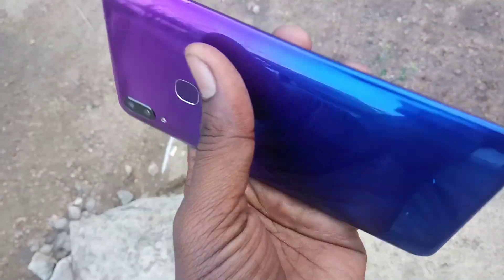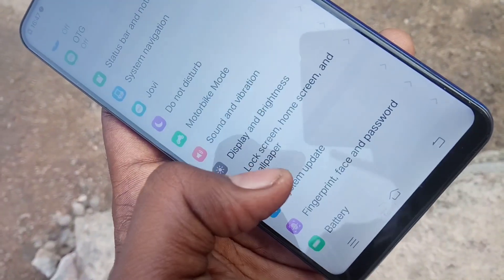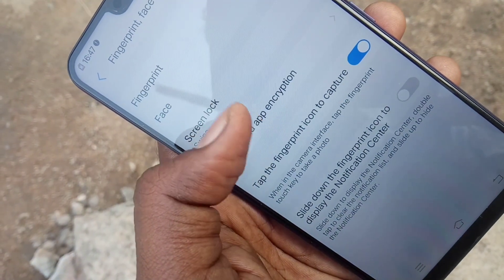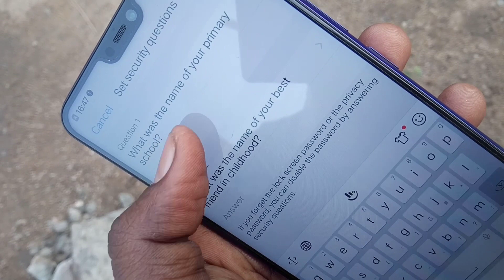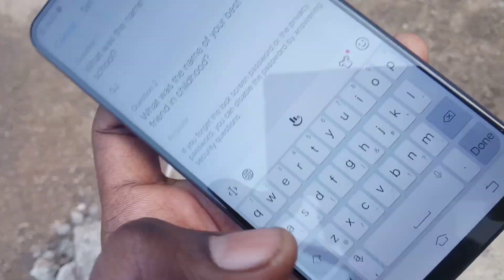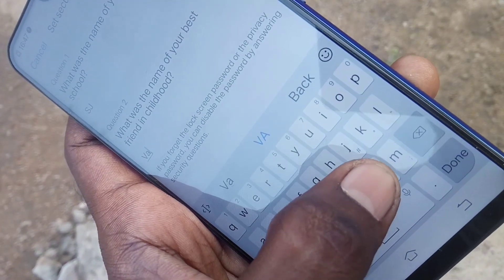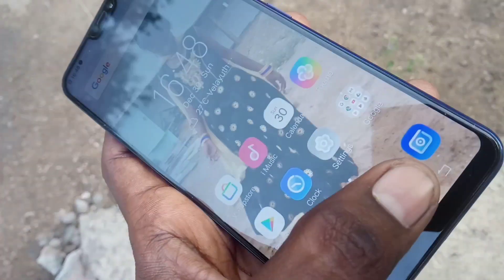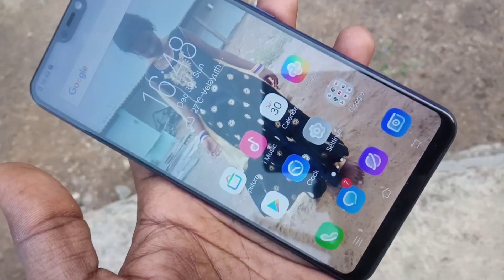How to set pattern unlock in Vivo V9 Pro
How to set pattern lock or unlock in Vivo V9 Pro: Learn here the procedure of setting / putting a pattern unlock in your Vivo V9 Pro smartphone. It is important to note that the set pattern should be remembered by you, otherwise you need to recover your phone. So don't forget your pattern lock in Vivo V9 Pro. You will be asked two questions while setting up your pattern lock. You have to answer those questions and you so should keep those answers in your memory. This will help suppose if you forget your pattern lock in Vivo V9 Pro smartphone. This is one of the special features offered by Vivo. You can't find this option in any other smartphones like Xiaomi or any other make. Watch the video and enjoy set up your pattern lock or unlock in Vivo V9 Pro smartphone.